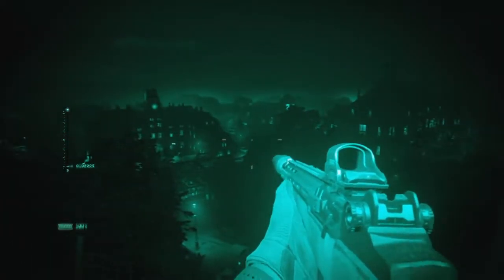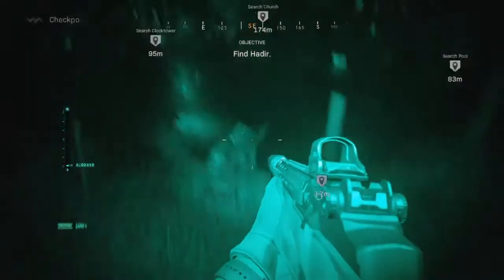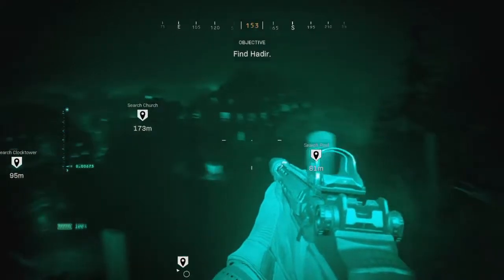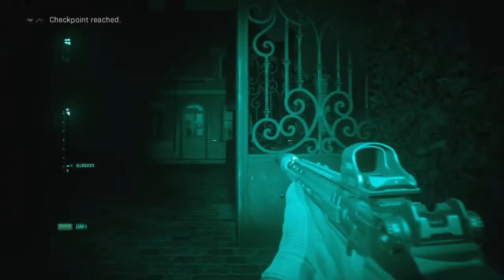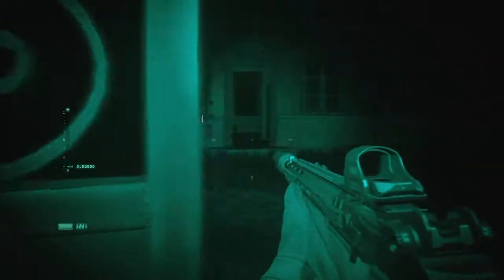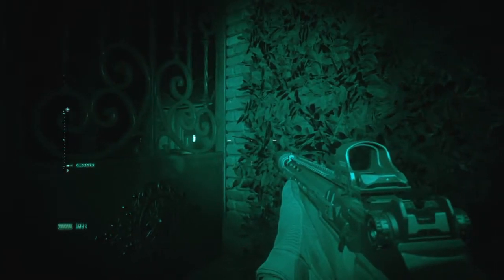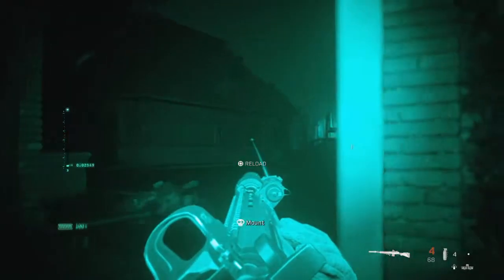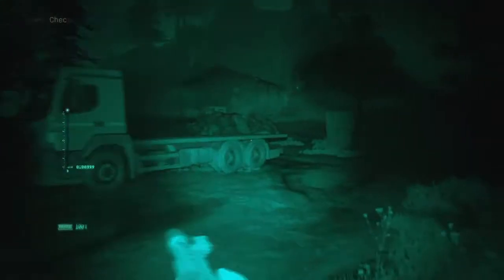Modern Warfare , Going Dark Mission , Clocktower , Walkthrough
Starting the Going Dark mission and  finding the hostage in the Clocktower walkthrough .You can go in any order , usually the last objective hostage will give you Hadir's location ...in the Main House .